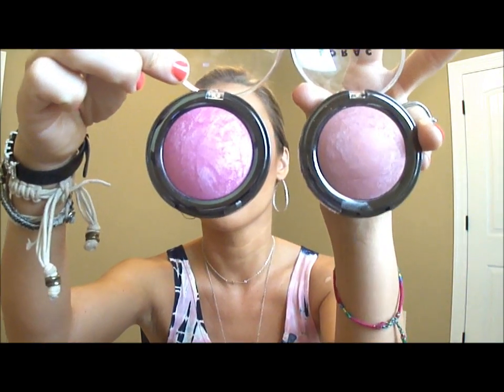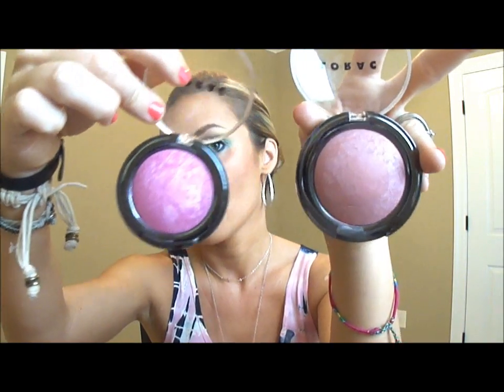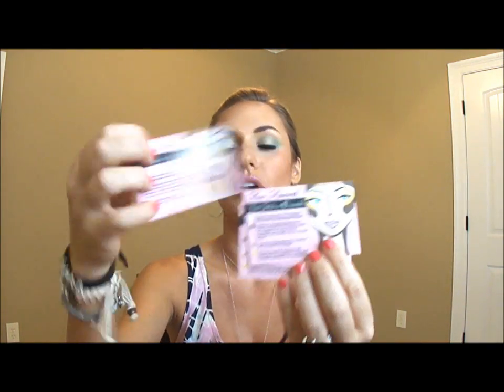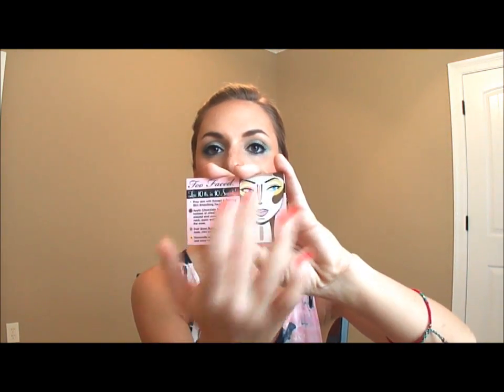May Favorites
My May Favorites